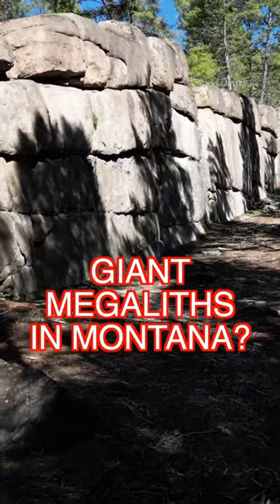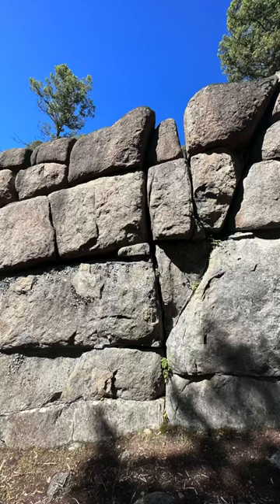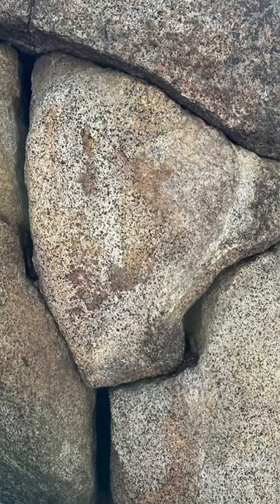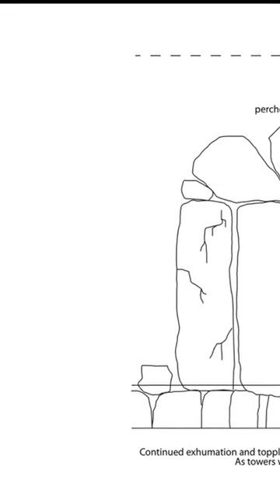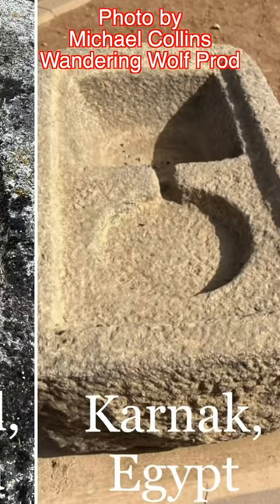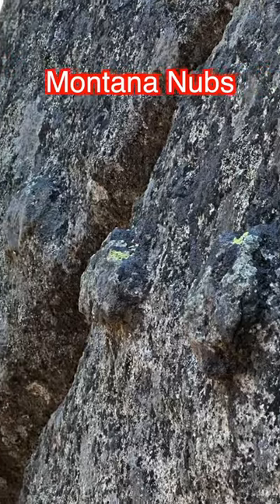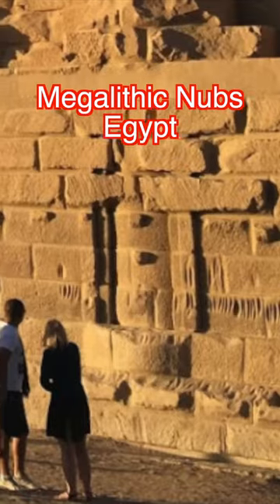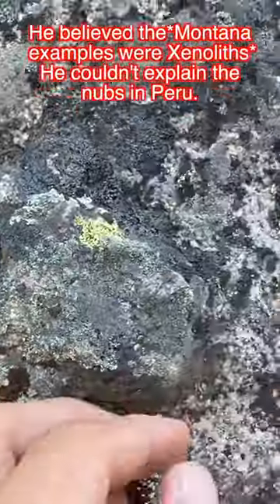Egyptian oddities and Giant Megaliths in Montana?